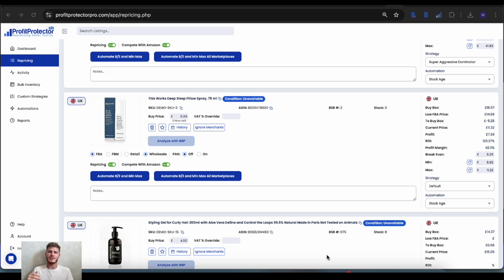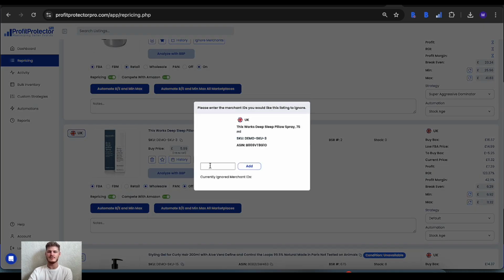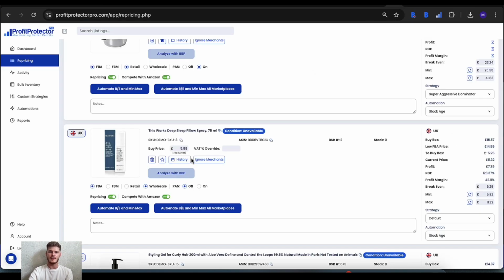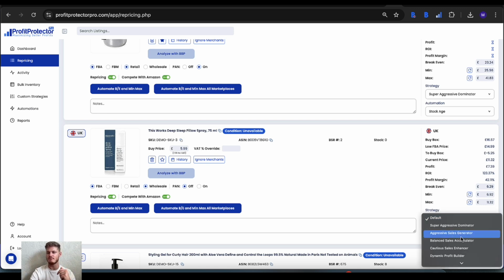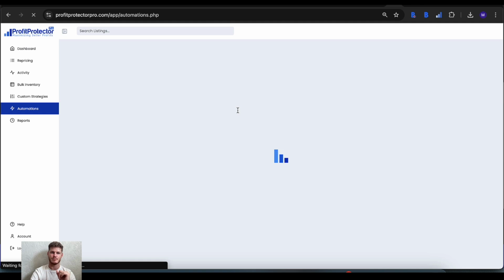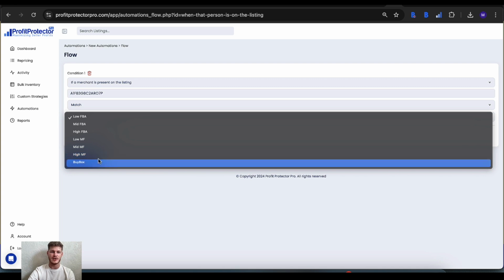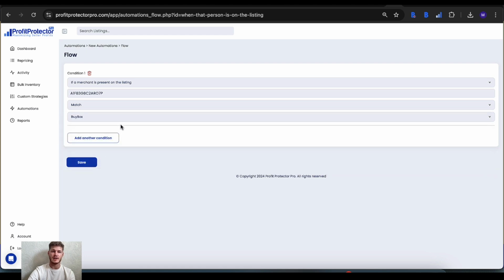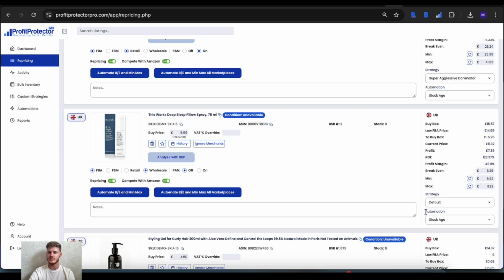3 Ways To Tackle & Reprice Against Tough Amazon Sellers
We've all been in a situation or two when a listing becomes busier, or we have that one seller who enjoys a game of tug of war when it comes to the price.
So I'm here to tell you how Profit Protector Pro can help ensure you're the victor!